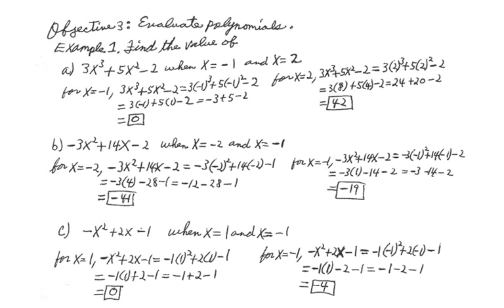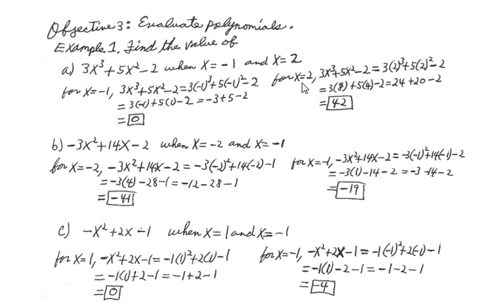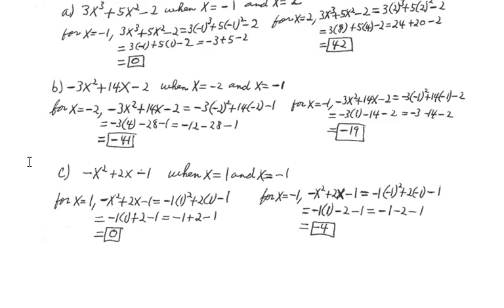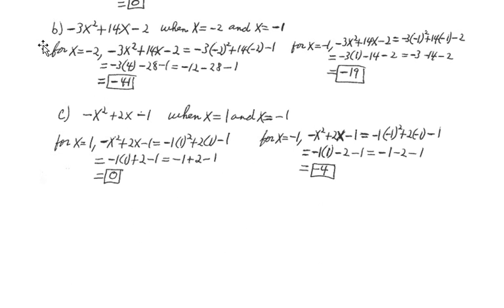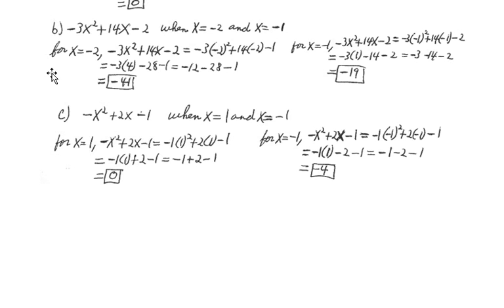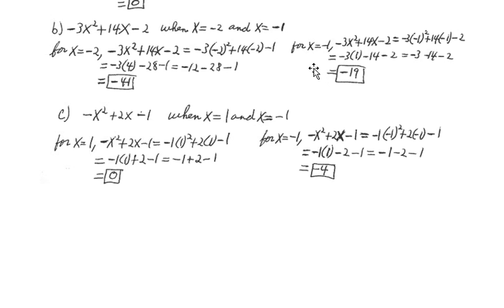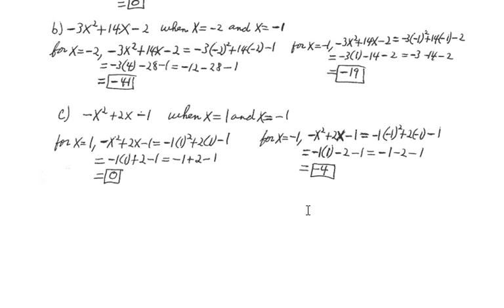Lesson 44 BA